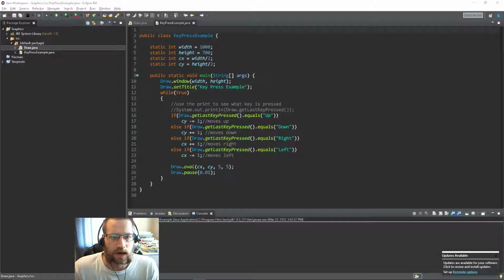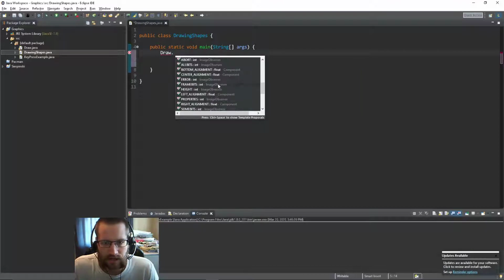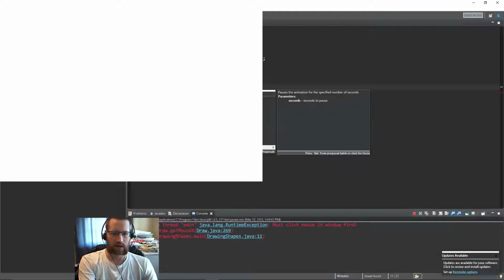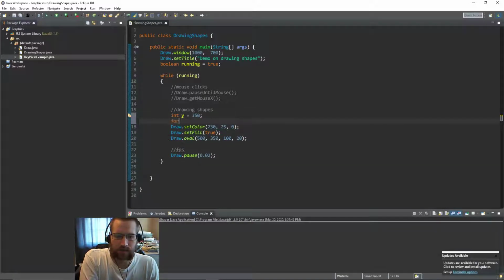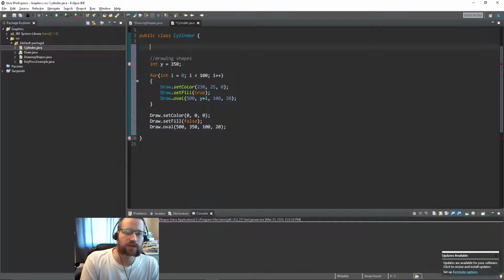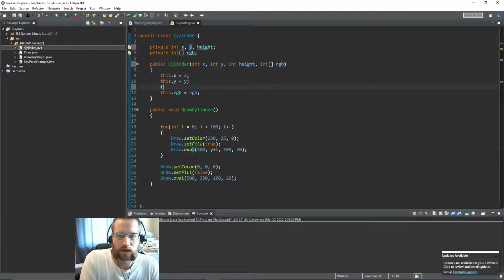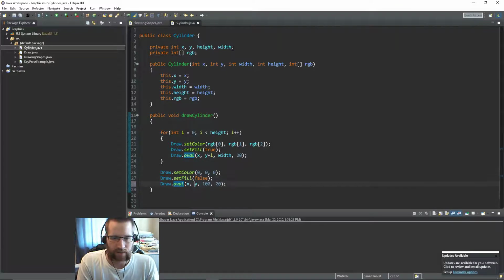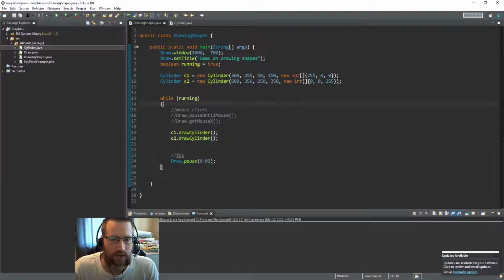Unit 9 Intro for Josh